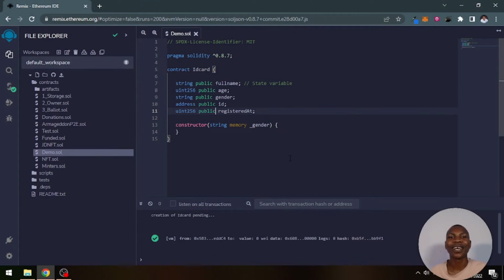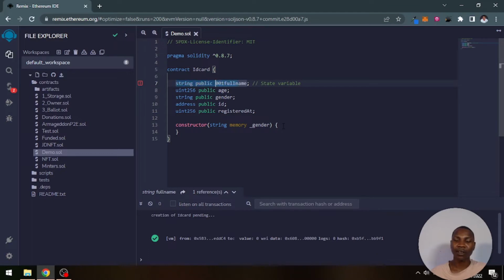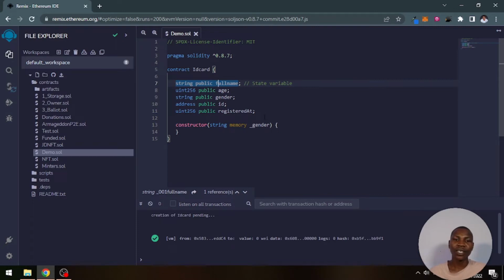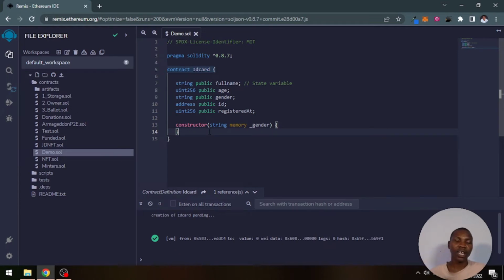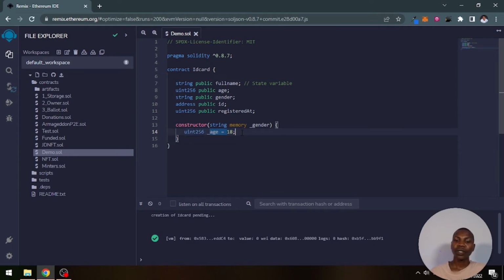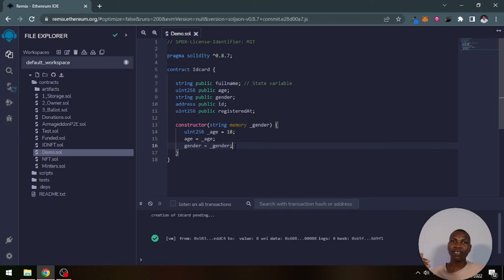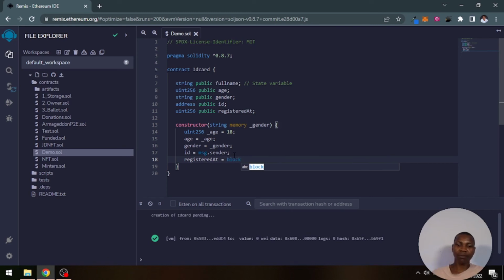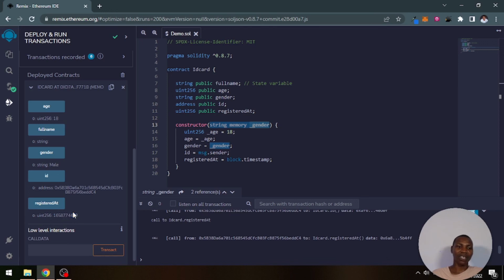🔴 Class 4: Solidity Variables